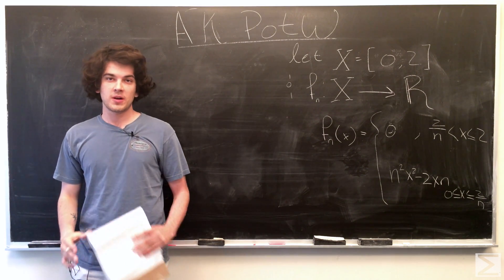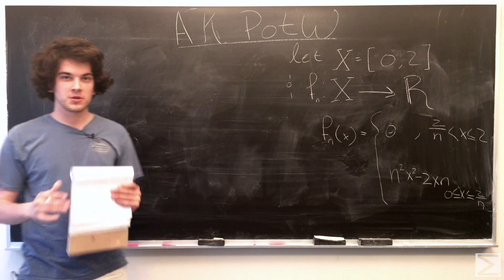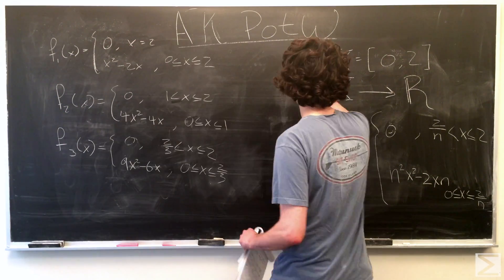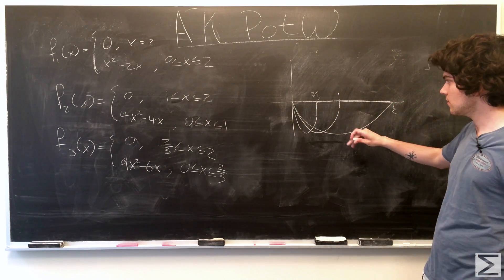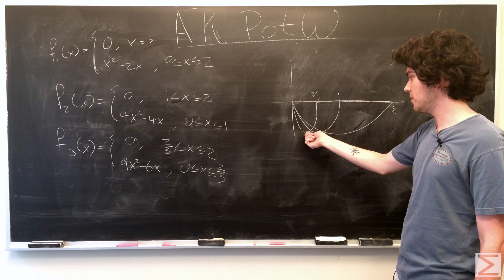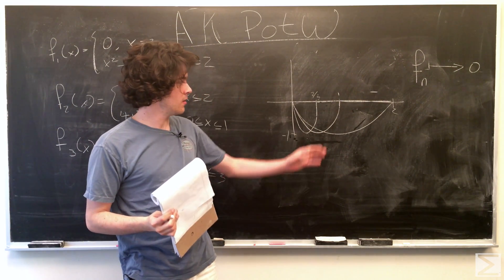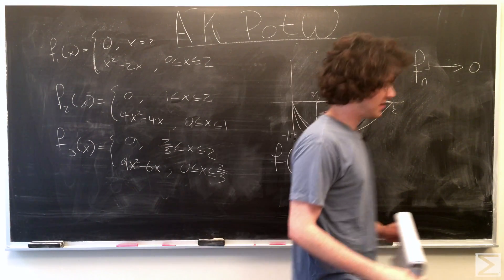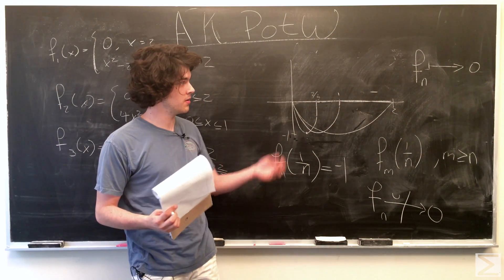AKPotW: Uniform and Pointwise Convergence Excercise [Real Analysis]